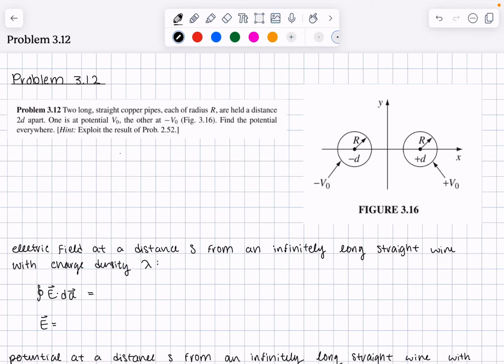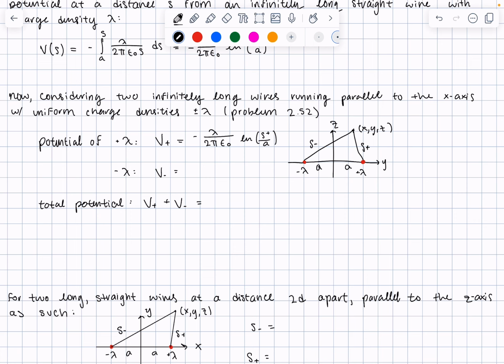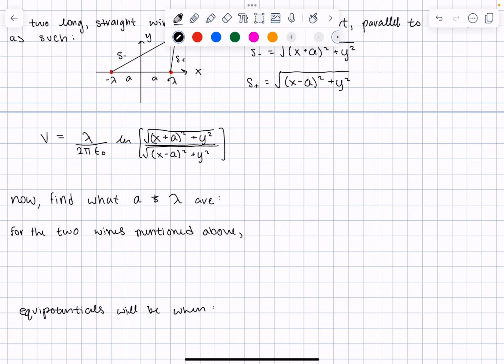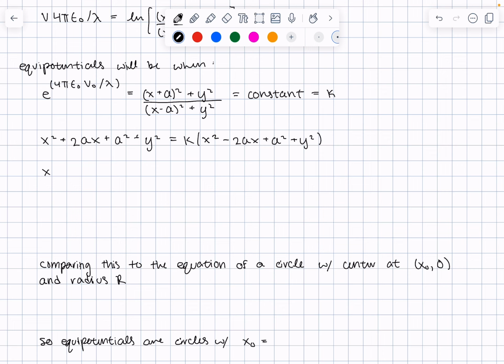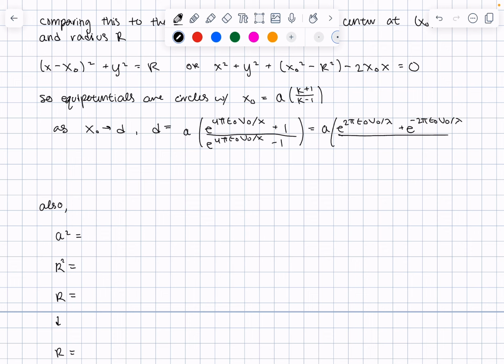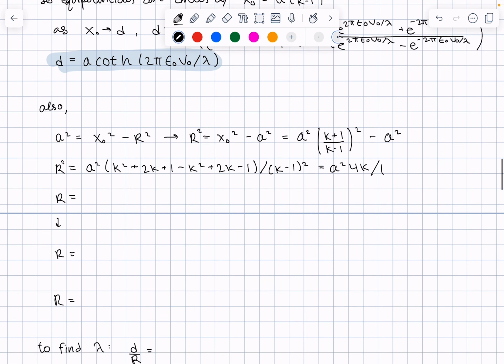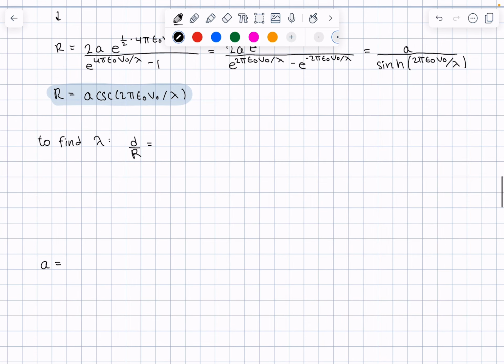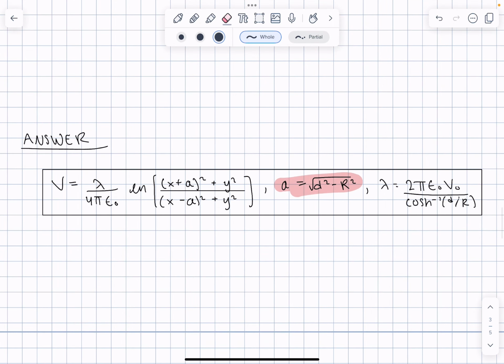Solving problem 3.12 of Introduction to Electrodynamics by David J. Griffiths